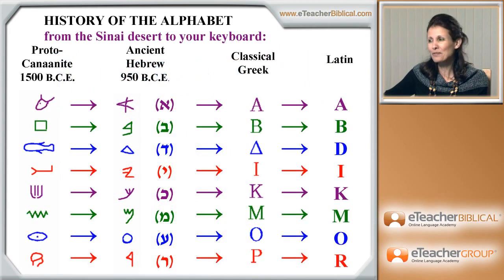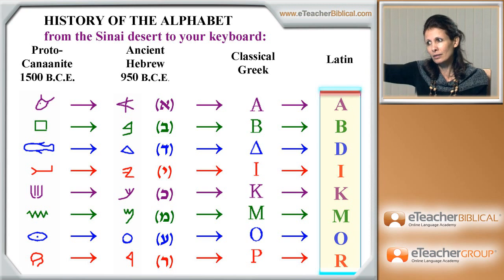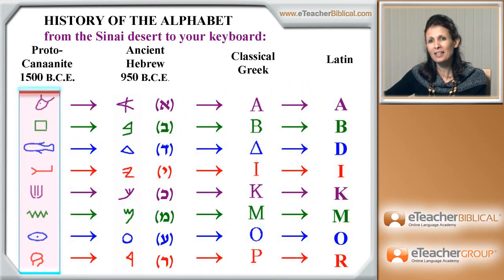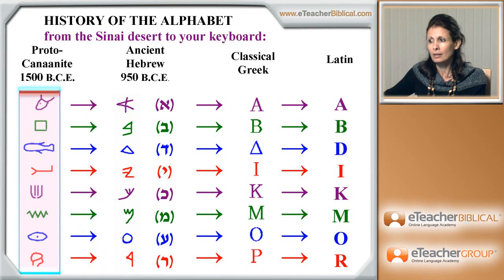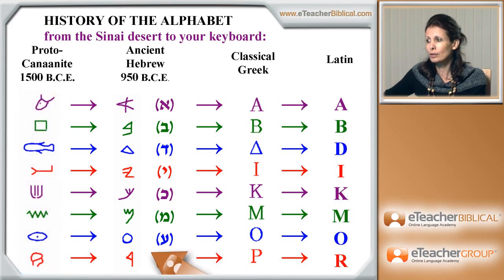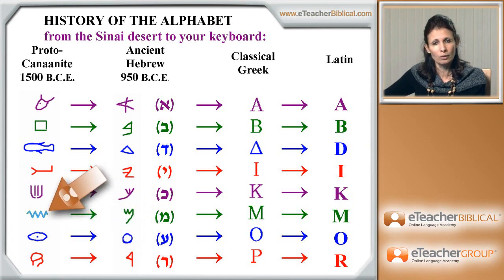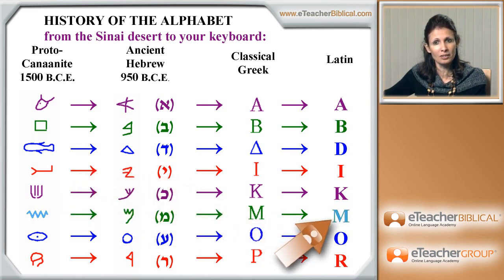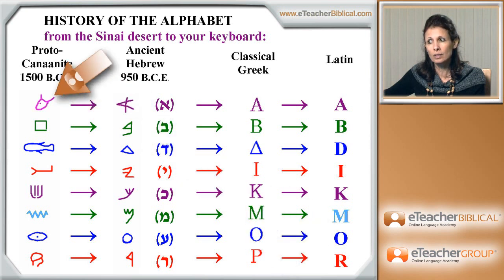Learn Biblical Hebrew lesson 30 Where We've Been | by eTeacherBiblical com